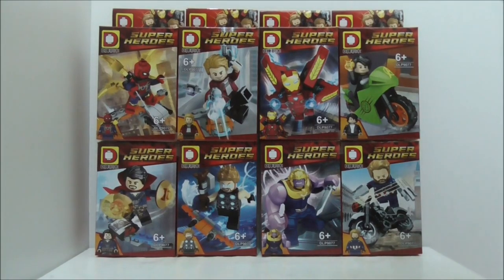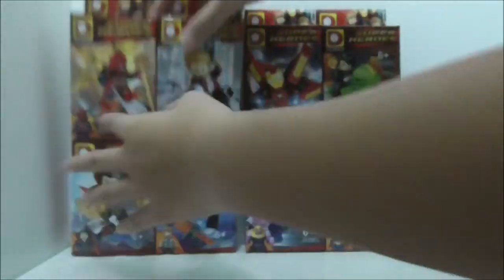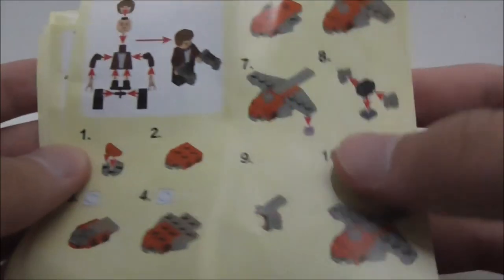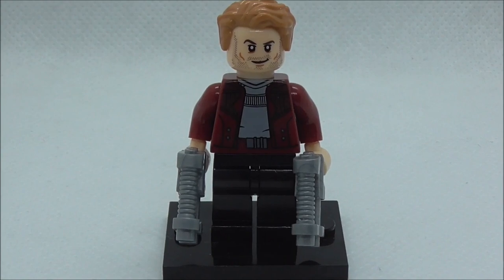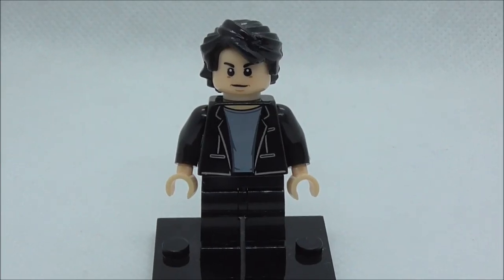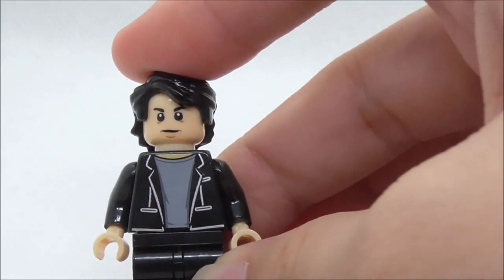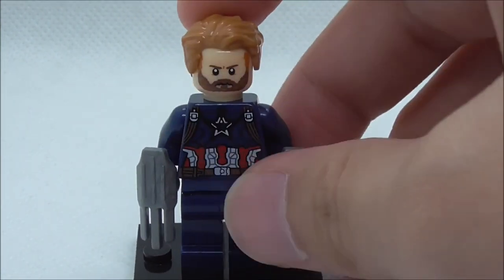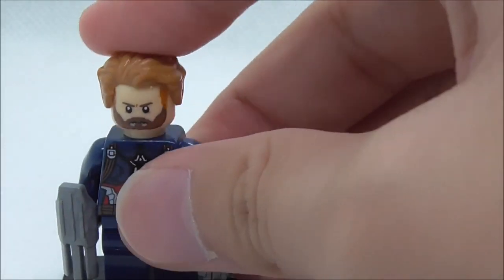Worst DLP set?| Duo Le Pin Lego Bootleg Avengers: Infinity War 8 Pack Minifigures set DLP9077 review